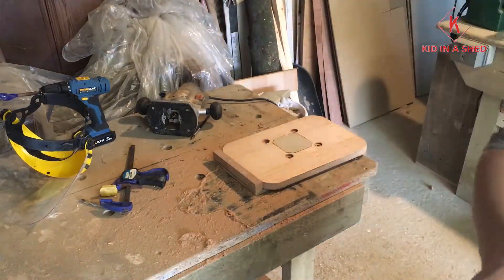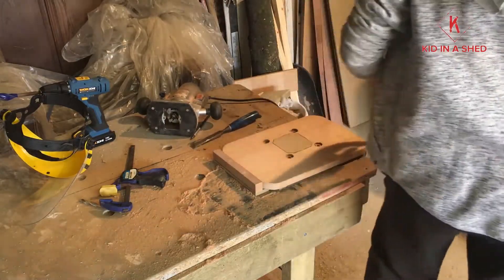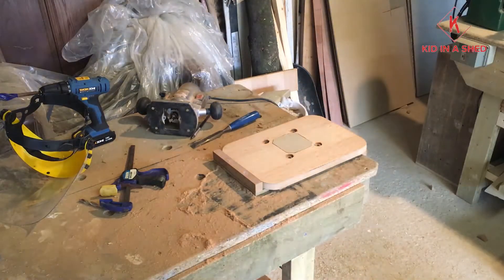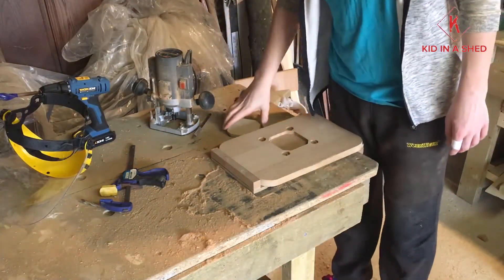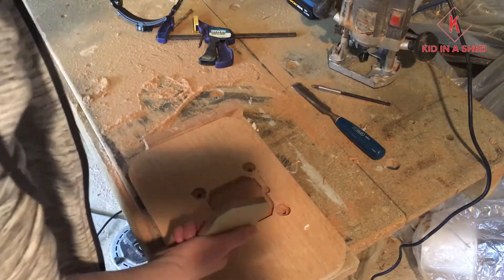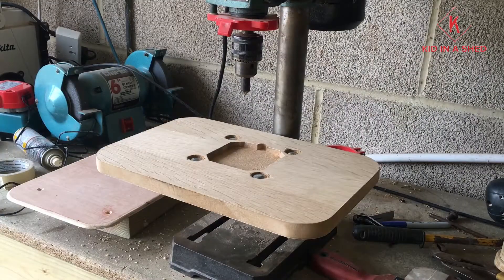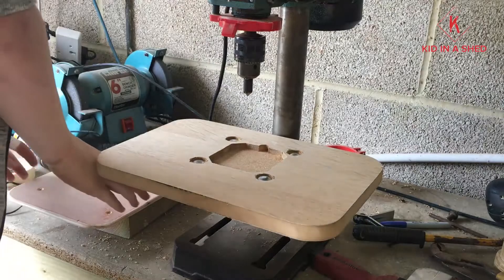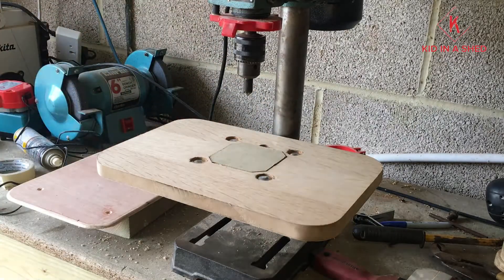Building A Drill Press Table | Kid In A Shed